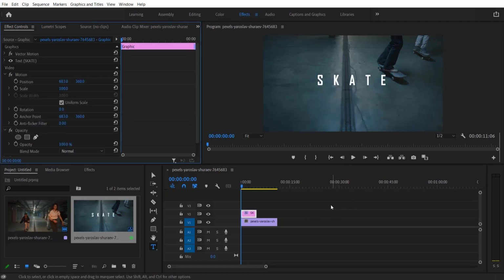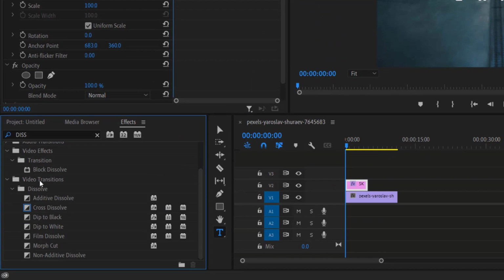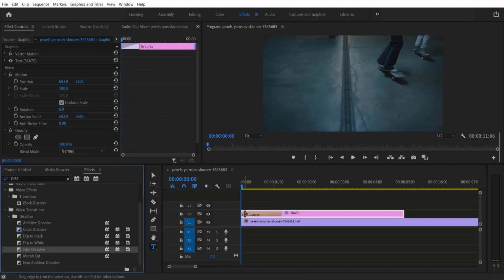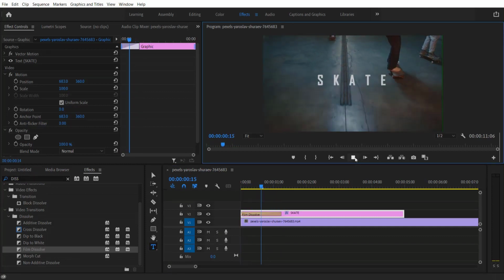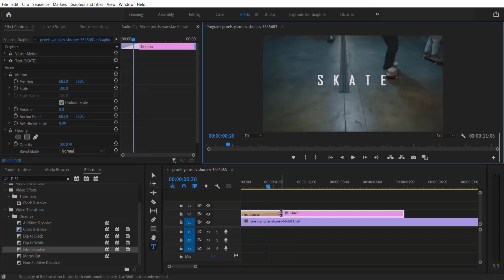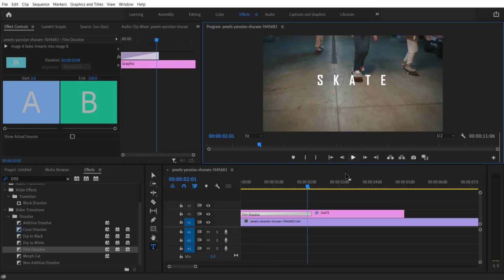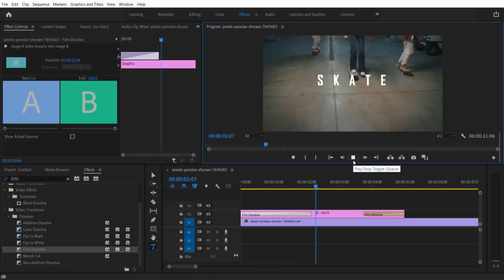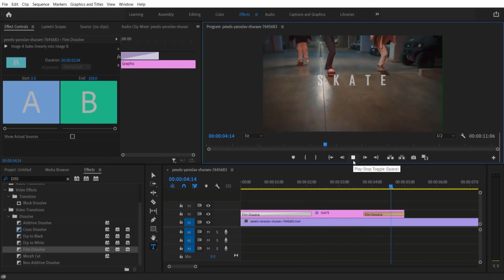How to Fade In and Out Text Using Adobe Premiere Pro - 2022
In this tutorial video, you will learn how to fade in and out text using adobe premiere pro.